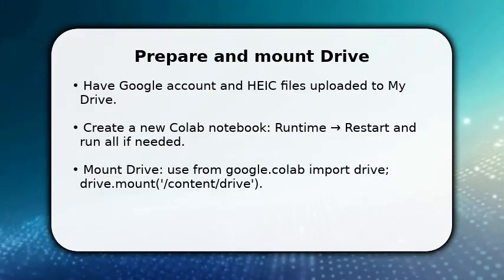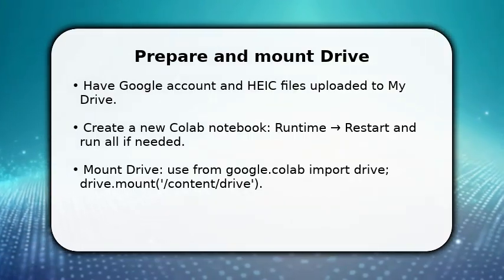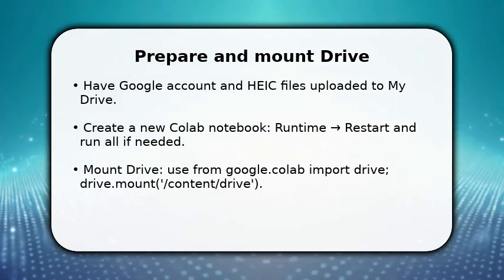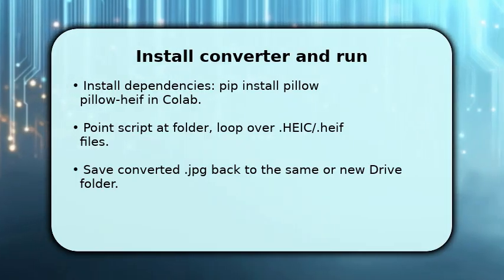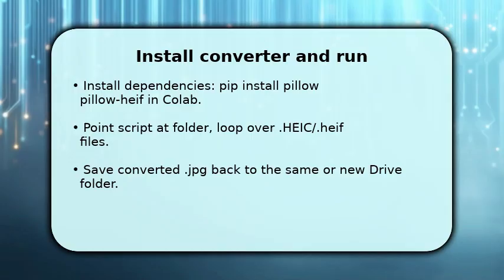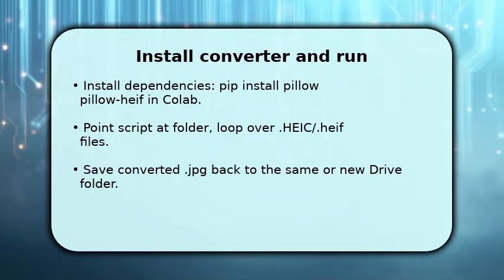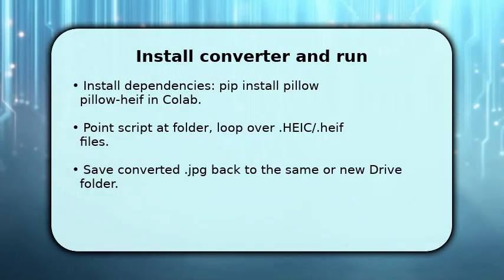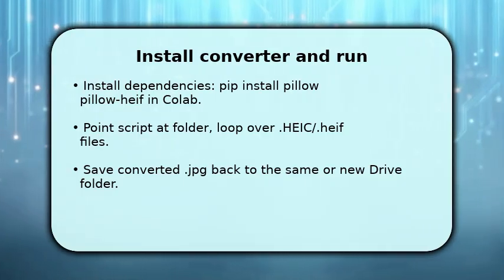How to Change Heic to Jpg on Google Drive - Full Guide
Discover the step-by-step process of converting HEIC files to JPG format using Google Drive. This comprehensive guide covers essential tips for image conversion, ensuring compatibility and quality retention.